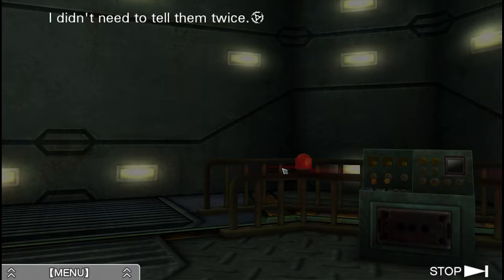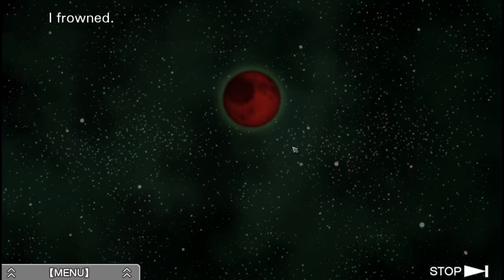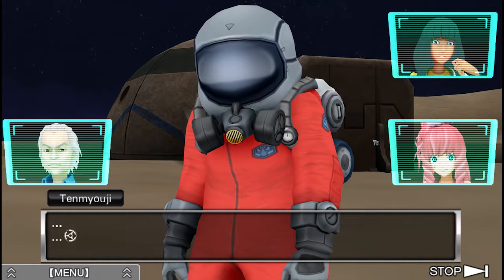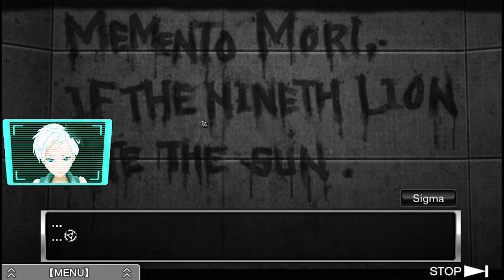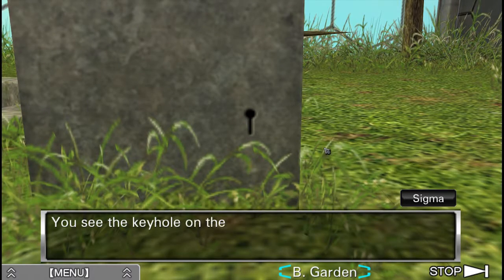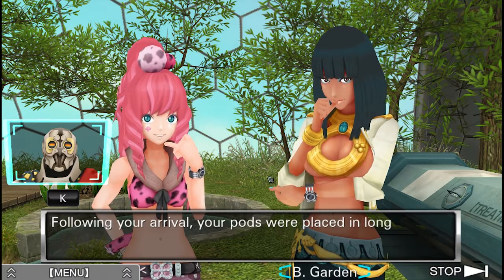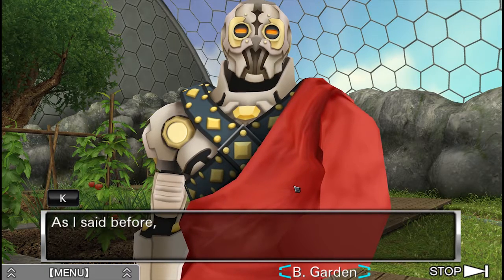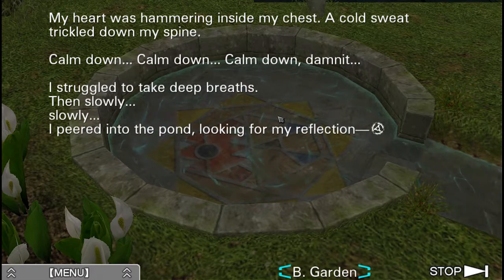The End comes in Thirds (Part 2 of 3) - Zero Escape: Virtues Last Reward Episode 43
So many things are just happening, but this does explain a lot not that I think about it. Once again this is part 2 of a 3 part finale Hope you guys enjoy it!

Super Mario World Game Over LoFi Hip Hop Remix -  by Phillip "Hephestos" Schlosser